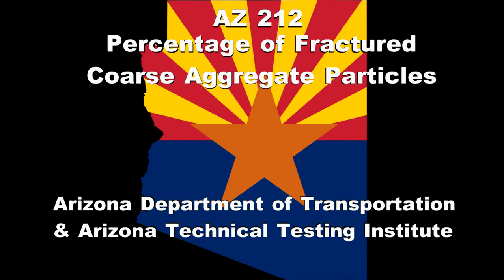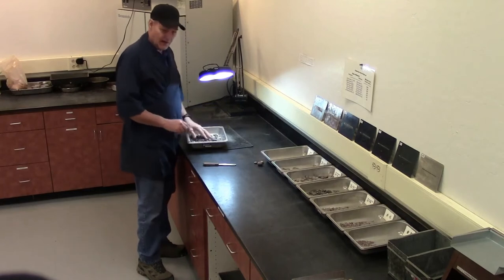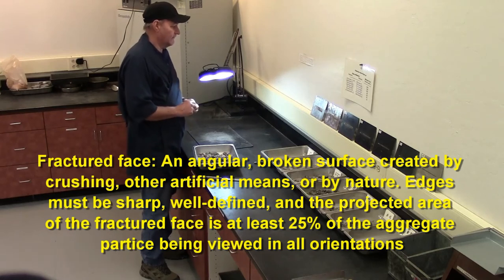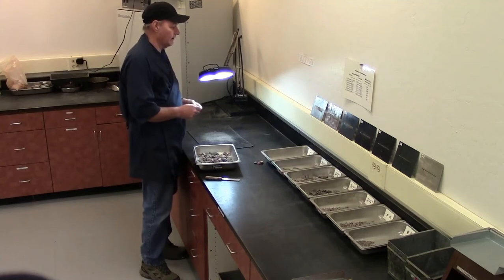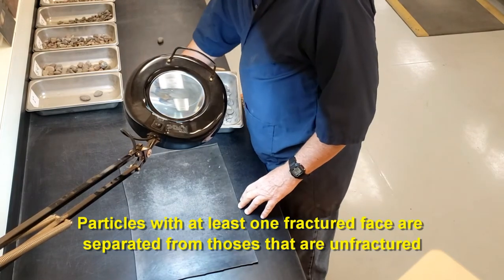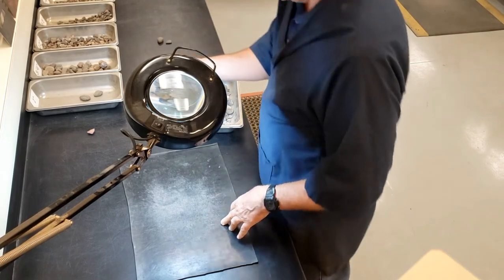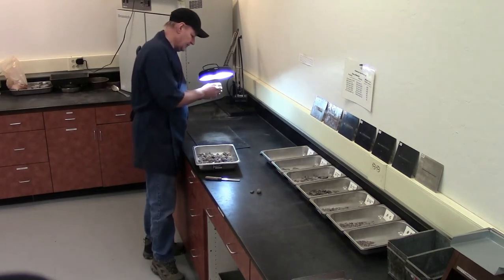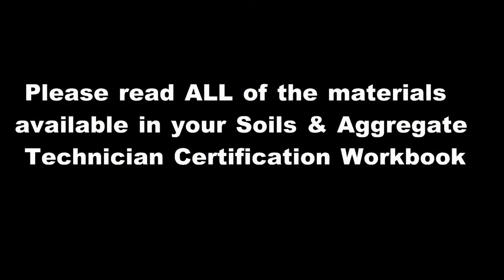AZ 212 Percentage of Fractured Coarse Aggregate Paricles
This video demonstrates the Percentage of Fractured Coarse Aggregate Particles according to Arizona's AZ 212.  This video has been provided courtesy of the Arizona Department of Transportation and Arizona Technical Testing Institute with permission for viewing on TC3's YouTube channel. Note that this video may include some state-specific verbiage; however, the content is beneficial to technical staff involved in highway operations regardless of geographic location. Anyone viewing this video should refer to their agency specifications and requirements, which they need to review and follow. For more information on available online training for technical staff in the areas of construction, maintenance, and materials, visit the AASHTO Store.